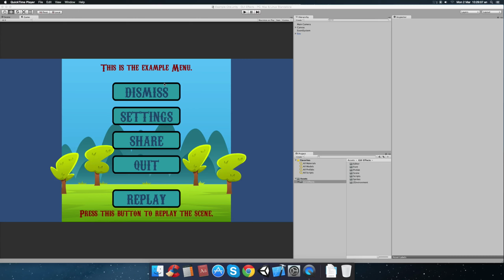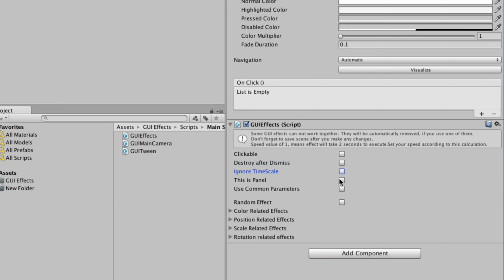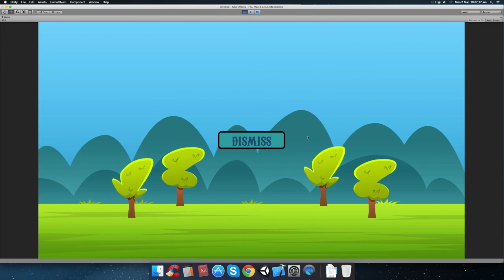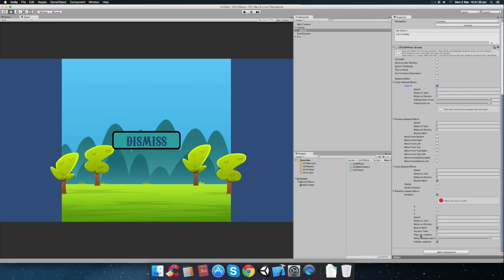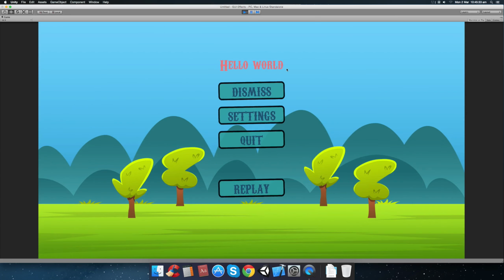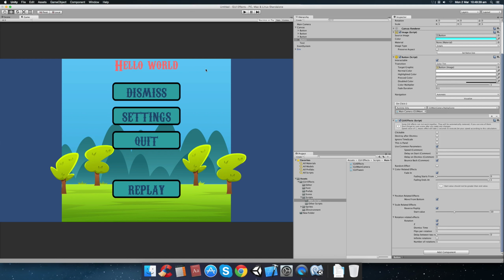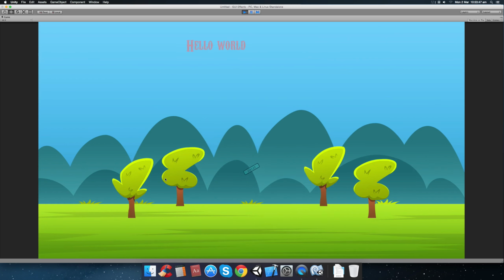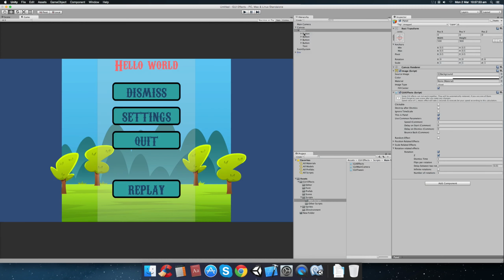GUI Animation Effects - Building Menu